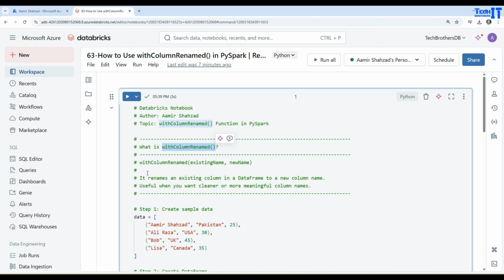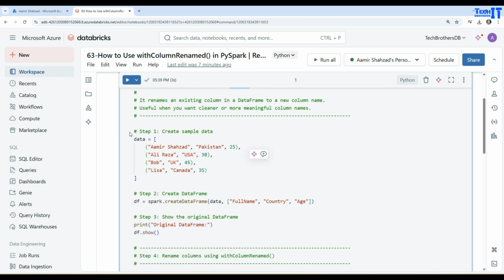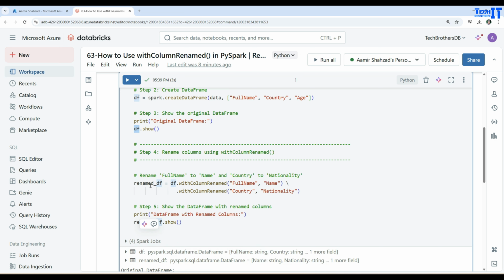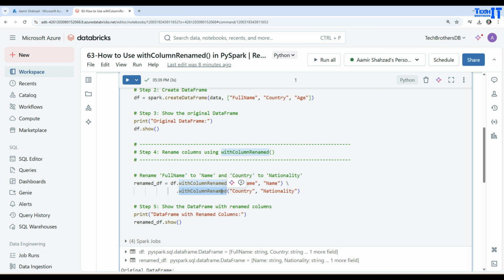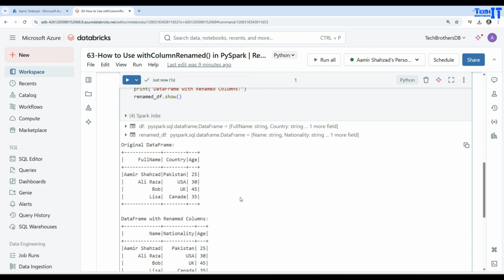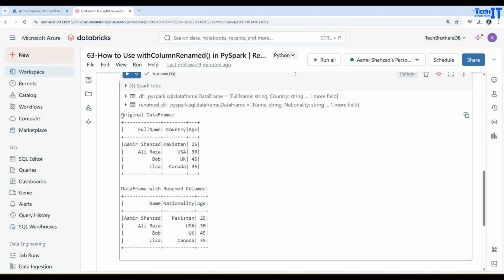How to Use withColumnRenamed to Rename DataFrame Columns | PySpark Tutorial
Learn how to use the withColumnRenamed() function in PySpark to rename one or more columns in a DataFrame. This tutorial walks you through simple and advanced use cases of renaming columns for better readability, consistency, or integration in your big data workflows.

✅ What You’ll Learn:

How to rename a single column using withColumnRenamed()
How to rename multiple columns using a loop or dictionary
Real-world examples of renaming columns for clean schema design
Best practices when working with large DataFrames in PySpark
Common use cases in data cleaning, ETL pipelines, and feature engineering

💡 Ideal for data engineers, data scientists, and analysts who want to standardize or simplify column names in PySpark projects.